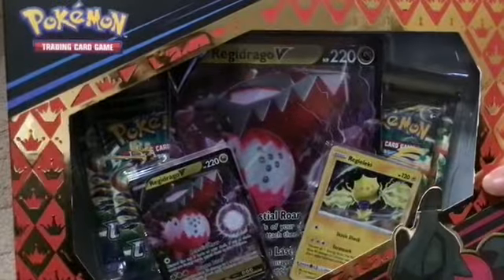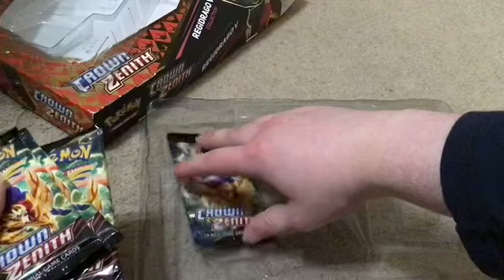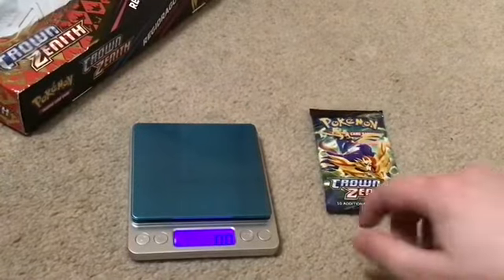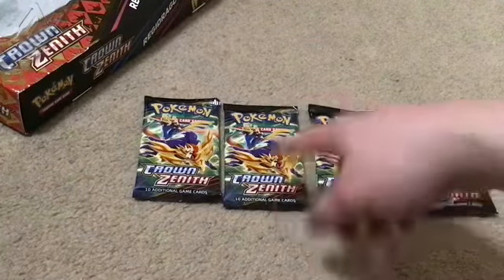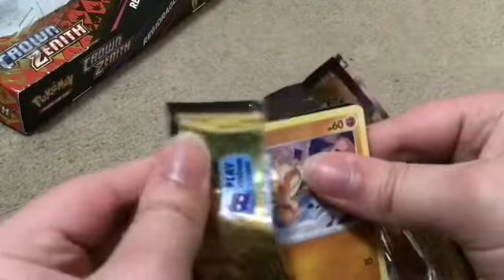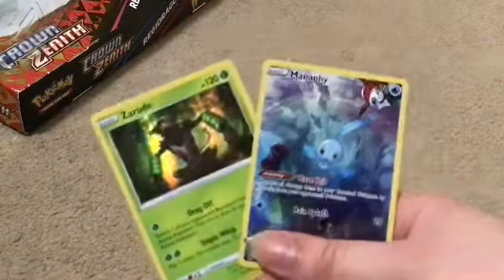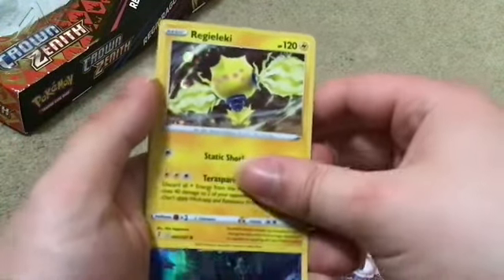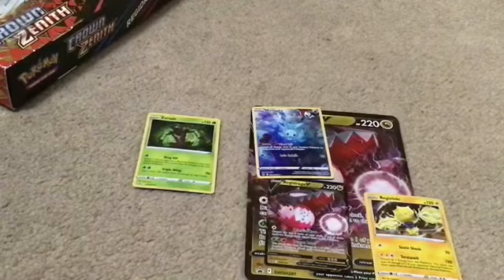Pokemon Crown Zenith Regidrago V Box Collection best or worst pulls